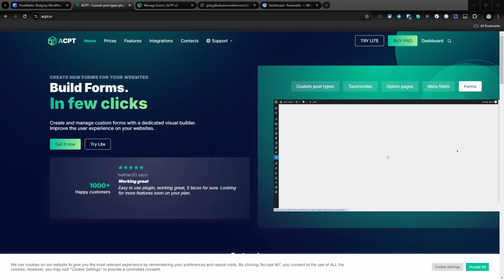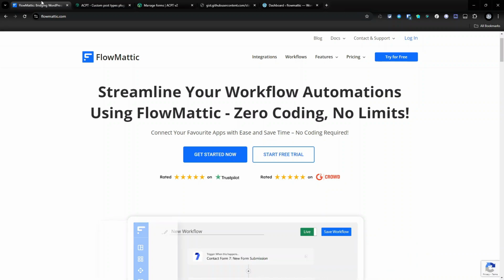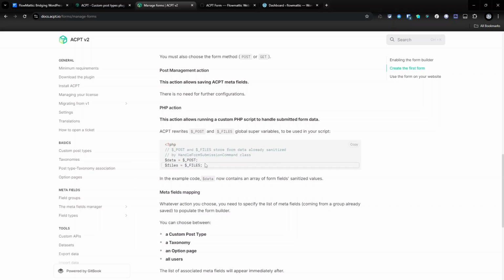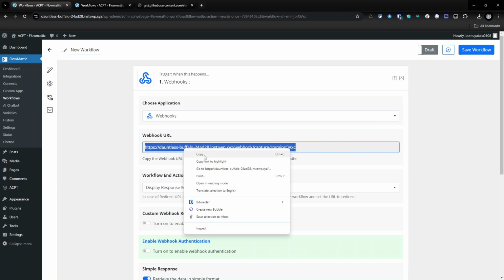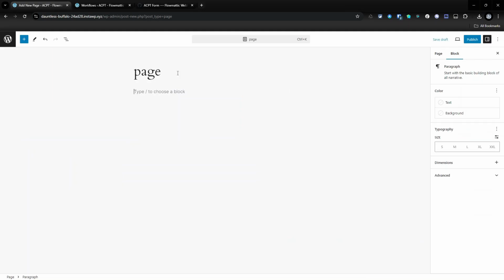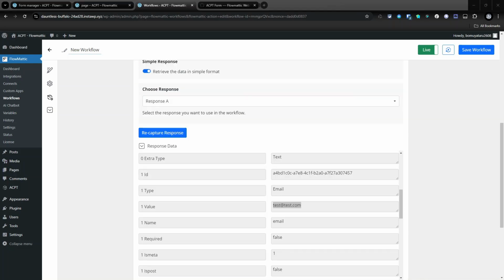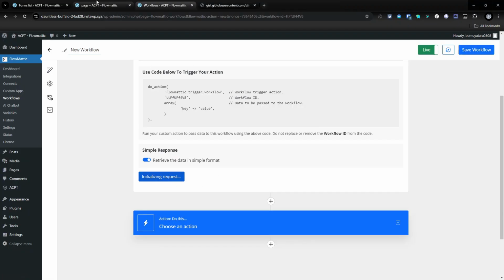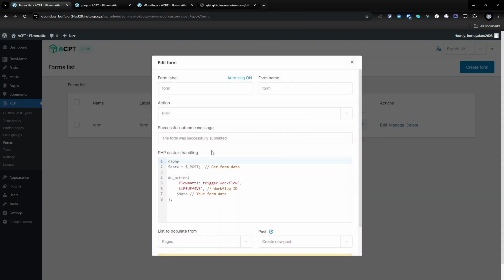How to Send ACPT Form Submissions to Webhooks Using FlowMattic, Zapier, etc | Easy Integration Guide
In this tutorial, I’ll show you how to easily send your ACPT form submissions to a webhook, allowing you to integrate with tools like FlowMattic, Zapier, Pabbly, or Make. Whether you're automating workflows or moving data across platforms, this step-by-step guide has you covered. I also demonstrate how to trigger FlowMattic workflows on the same website using custom action hooks, making your automation process even smoother! Watch and learn how to harness the full power of ACPT and these automation platforms to streamline your workflows.

🔑 Key Topics Covered:

Setting up webhooks for ACPT forms
Using FlowMattic, Zapier, Pabbly, and Make for automation
Triggering actions on the same website with FlowMattic
Sending data to external platforms and automating tasks